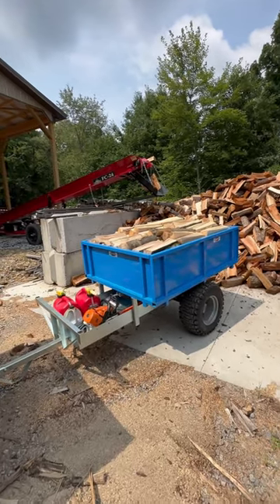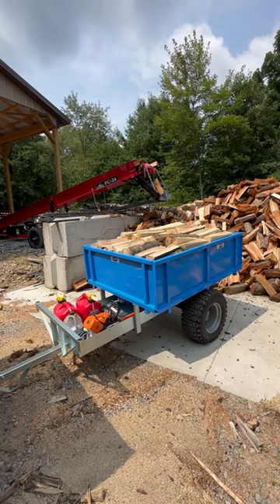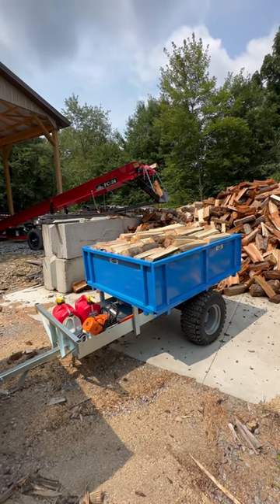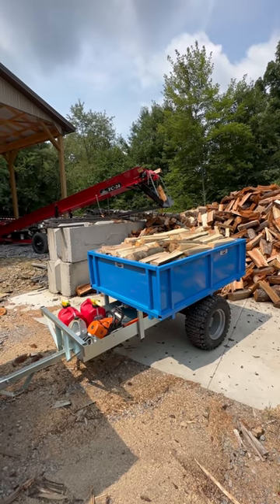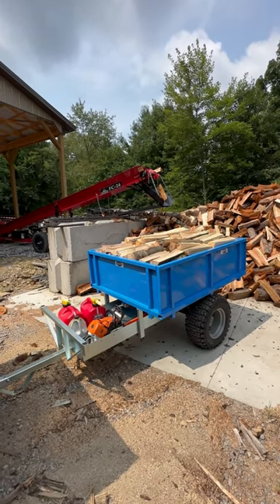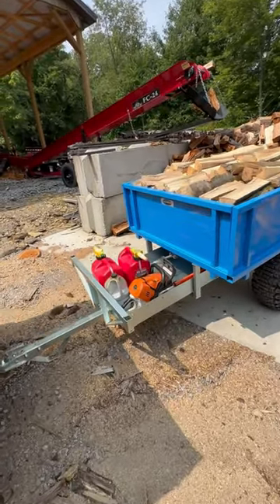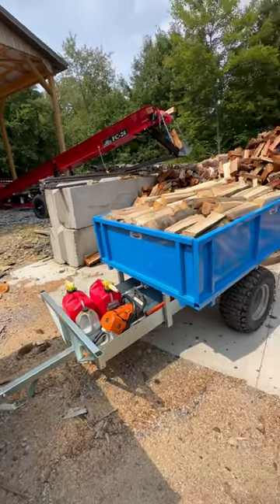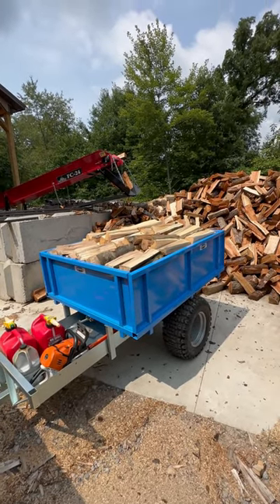This is Nice! Logrite Trailer for Side x Side or Tractor